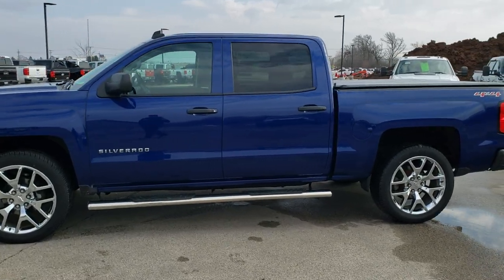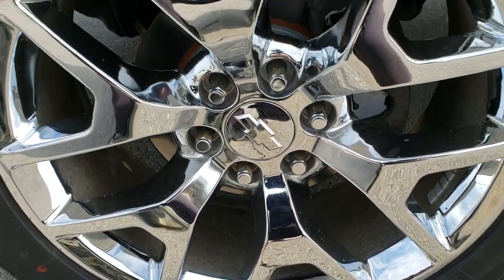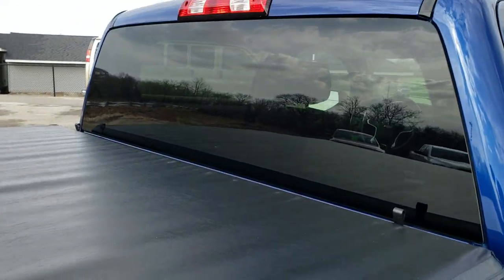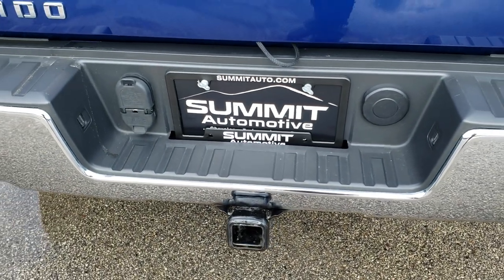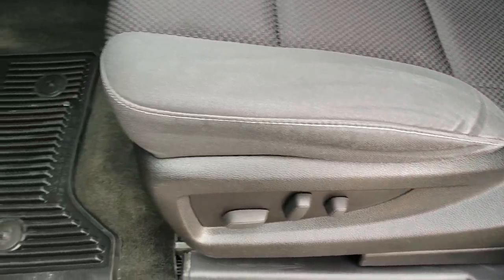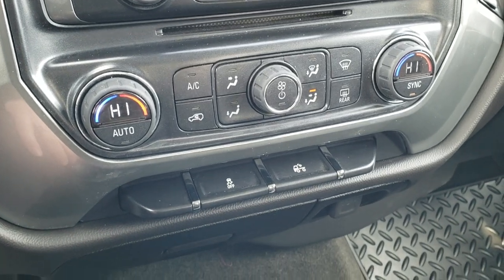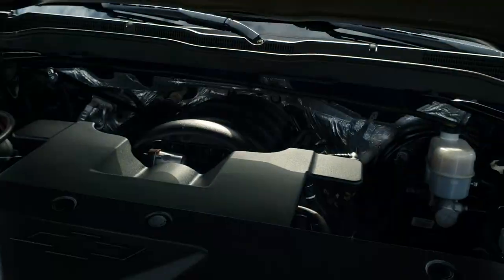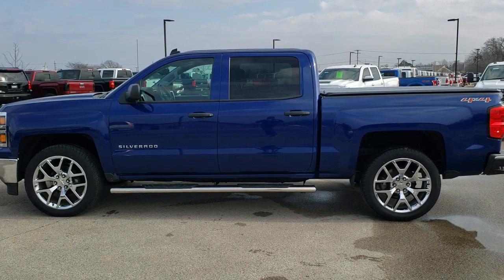2014 CHEVROLET SILVERADO 1500 CREW LT1 TOPAZ BLUE WALK AROUND REVIEW 10312B SOLD! SUMMITAUTO.com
This 2014 CHEVROLET SILVERADO 1500 CREW CAB LT1 WITH 22 INCH RIMS IN TOPAZ BLUE METALLIC is the vehicle we did walk around review of today.

Thank you for checking out this video of this 2014 CHEVROLET SILVERADO 1500 CREW CAB LT1 WITH 22 INCH RIMS IN TOPAZ BLUE METALLIC

STOCK: 10312B
PRICE: $24,999
MILES: 68,604
MAKE: CHEVROLET
MODEL: SILVERADO 1500
VIN: 3GCUKREC2EG166557
LOCATION: FOND DU LAC OSHKOSH WISCONSIN, 54937 TRUCKS ON 41

CLEAN TITLE HISTORY! 5.3 Liter V8 Engine with E85 Capabilities FFV Flex Fuel Vehicle, Active Fuel Management, 355 Horsepower, Full Four Door Crew Cab, Short Box 5 1/2 Foot Shortbox , LT1 Package 1LT LT, 6 Speed Automatic Transmission with Optional Manual Tap Shift, Turn Dial 4x4 Four Wheel Drive 4WD, Reverse Backup Camera Rearview Camera, Onstar System, Power Driver's Seat, Non Smoker, Black Ebony Cloth Seats, 40/20/40 Split Front Bench Seating with Center Seat Hidden Storage Compartment, Soft Tonneau Cover, Full Towing Package with Receiver Trailer Hitch, Wiring and Transmission Cooler Tow Package, Aftermarket Electronic Brake Controller, Power Mirrors, Stabilitrak Traction Control, 3.42 Gears with Automatic Locking Differential Limited Slip Differential, Uniroyal Tiger Paw 285/45 R22 Tires, Factory 22 Inch Rims Premium Wheels, Chromed Alloy Rims Premium Wheels, Four Wheel Disc Brakes, Aftermarket Chromed Stepbars, Spray-in Bedliner, Bedrail Covers, Fog Lights, EZ Raise Assist Tailgate, Locking Tailgate, Rear Bumper Steps, Chevy MyLink Touchscreen Radio, AM / FM Radio Tuner, Sirius/XM Satellite Radio Capabilities Sirius / XM, CD Player, Bluetooth, Hands-Free Phone Controls Blue Tooth, Auxiliary MP3 Jack Portable Audio Connection, SD Card Slot, USB Jack Portable Audio Connection, Keyless Entry with Factory Remote Start, Rear Window Defroster, Adjustable Height Seatbelts, Driver and Passenger Front Air Bags, L.A.T.C.H. Child Safety System, Side Curtain Air Bags SRS Safety Restraint System, Multi-Function Steering Wheel Controls, Compass, Outside Temperature Display and Mileage Display, Dual Multi-Zone Climate Control , Factory All Weather Floormats, Air Conditioning AC, Cruise Control, Power Locks, Power Windows, Automatic Headlights Autolamp, Tilt/Telescope Steering Wheel, 110V / 150W Auxiliary Power Outlet, Topaz Blue Metallic, CLEAN AUTOCHECK! Very very clean inside and out! This is one of the sharpest 2014 Chevrolet Silverado 1500 crewcab shortbox 1/2 ton trucks on our lot! Make your move before this super clean 4wd is gone!

STOCK: 10312B
PRICE: $24,999
MILES: 68,604
MAKE: CHEVROLET
MODEL: SILVERADO 1500
VIN: 3GCUKREC2EG166557